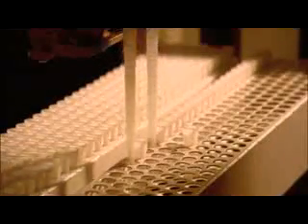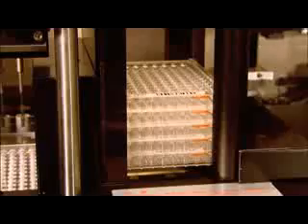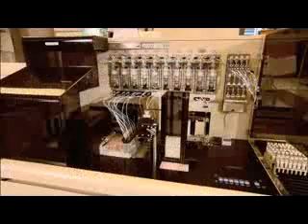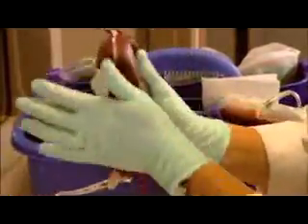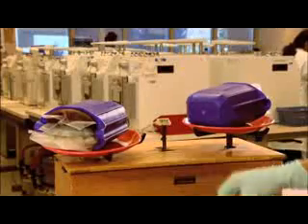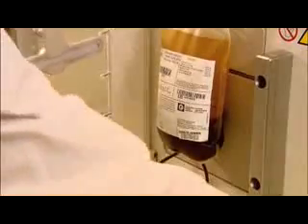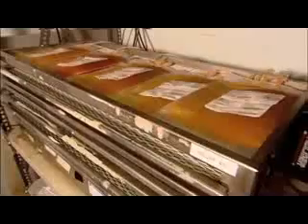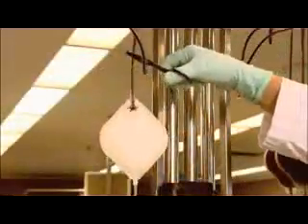How It's Made: Blood Products from Blood Banks, Drives and Donations